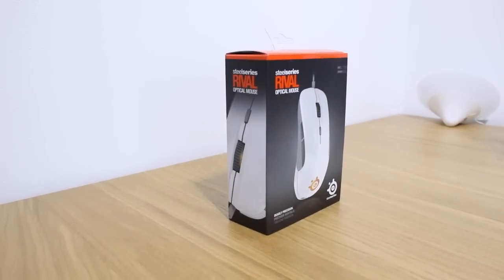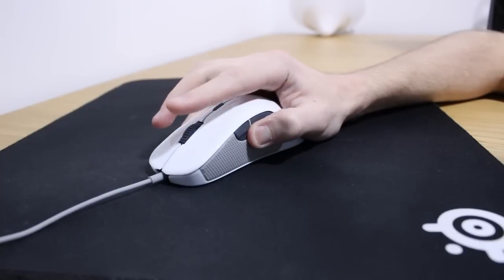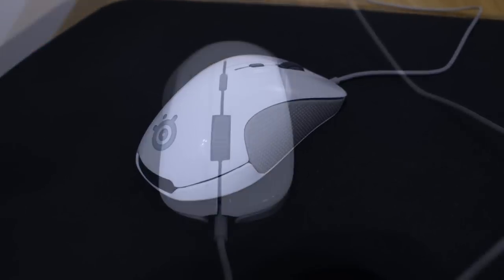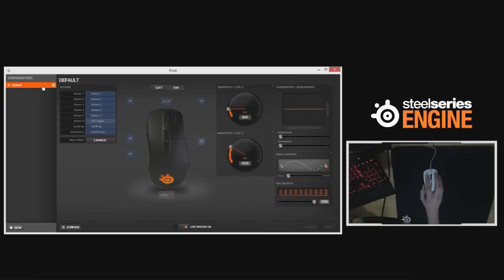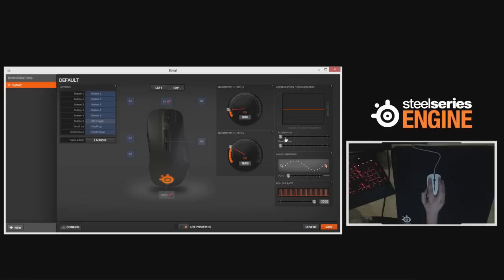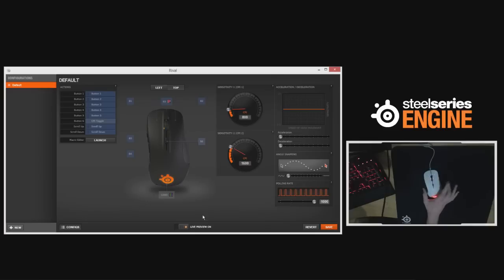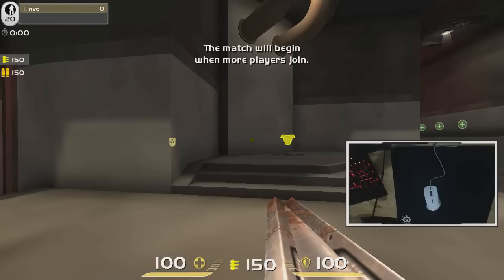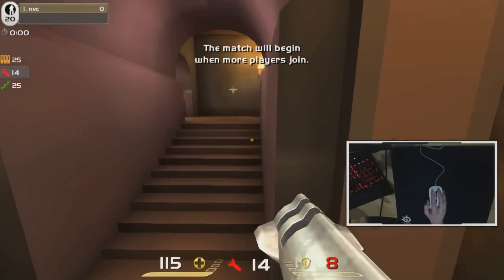Steelseries Rival White Edition Gaming Mouse Review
Steelseries Rival White Glossy Edition, 6500 DPI Pixart 3310 Optical Sensor Gaming Mouse Review from nVc. Aside from the Glossy White surface, this mouse is identical to the standard Rival.

Steelseries will replace Rivals that inherit the injected rubber side grip issue